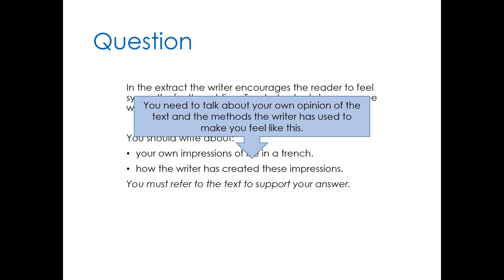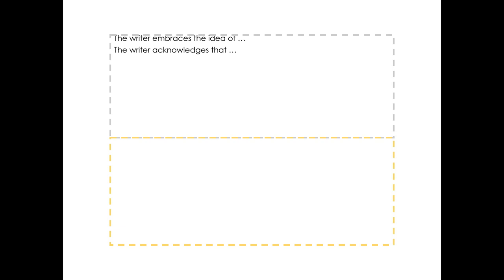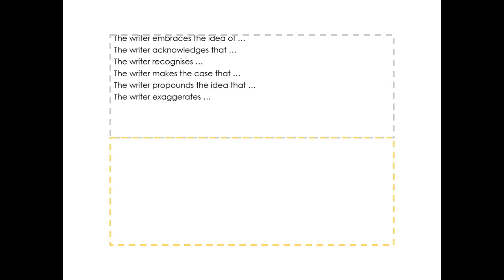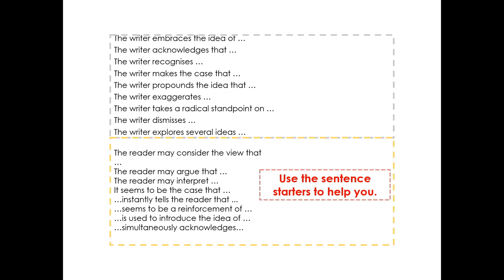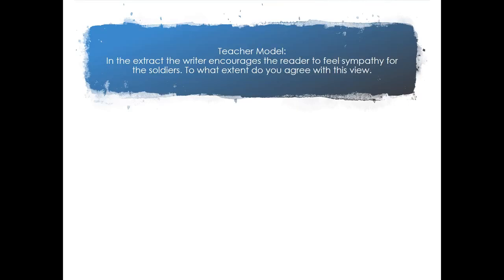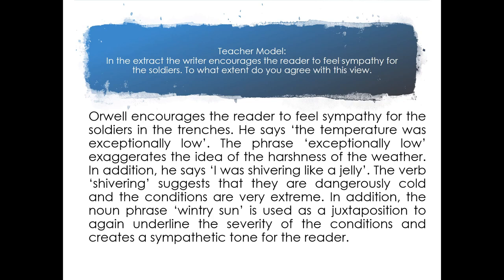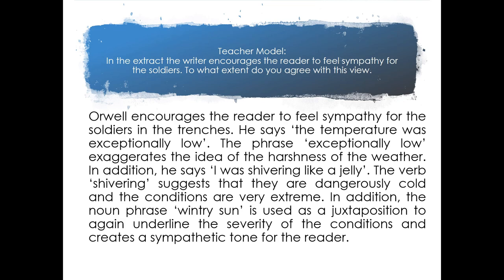Tutorial Mastering GCSE English Language AO4